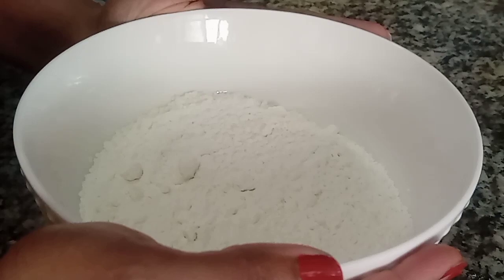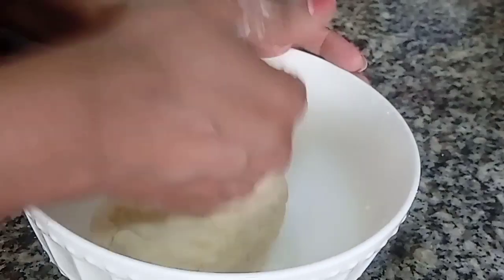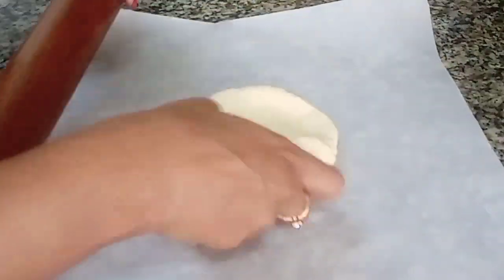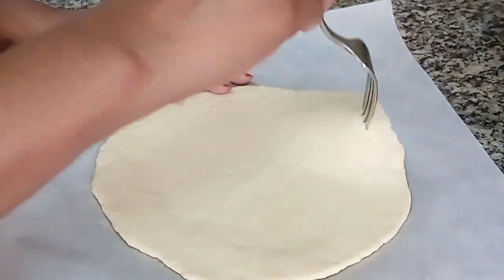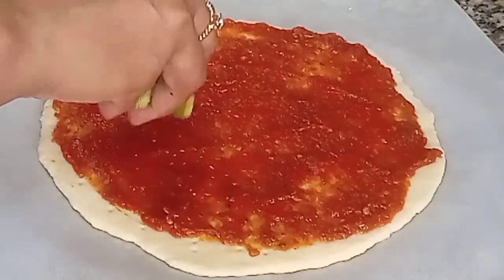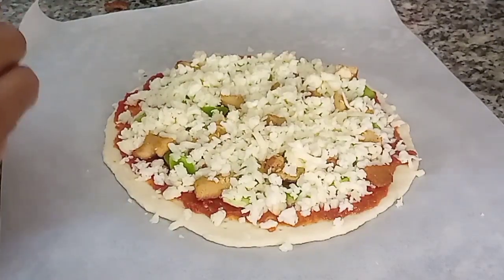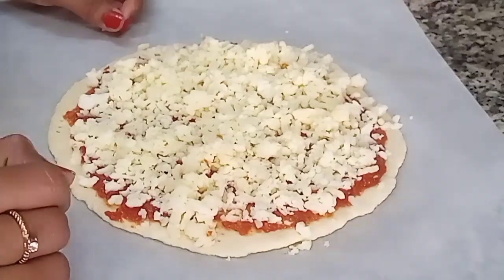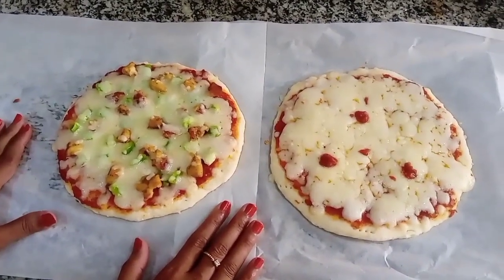3 മിനിറ്റിൽ അടിപൊളി പിസ ഉണ്ടാക്കിയാലോ | easy pizza recipe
3 മിനിറ്റിൽ അടിപൊളി പിസ ഉണ്ടാക്കിയാലോ | easy pizza recipe